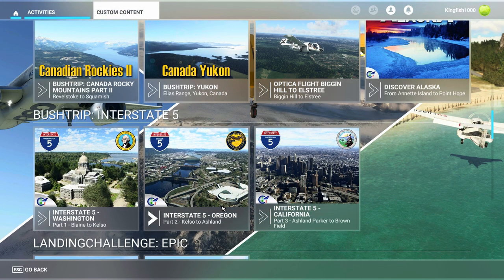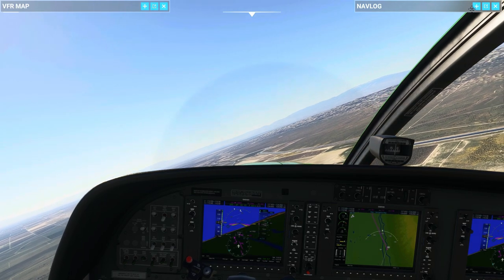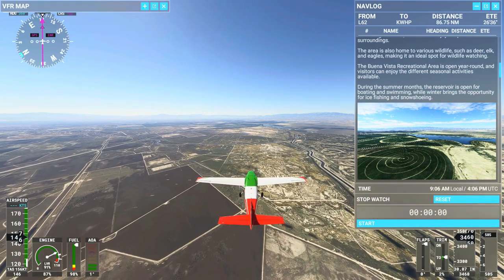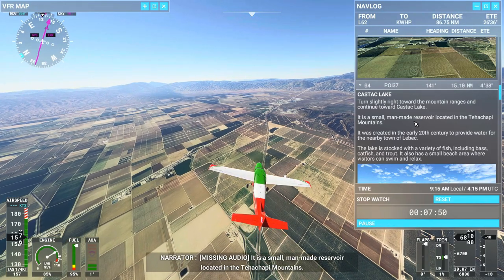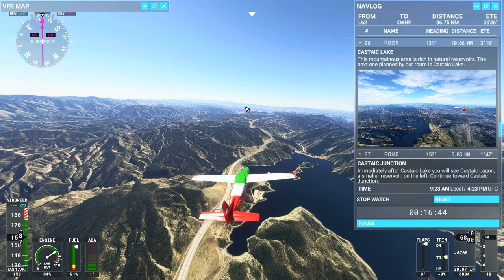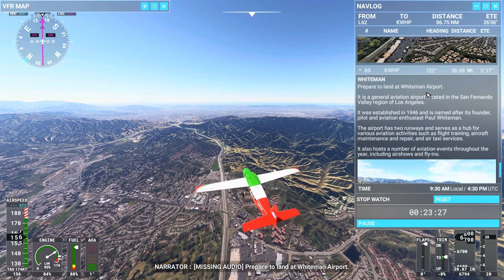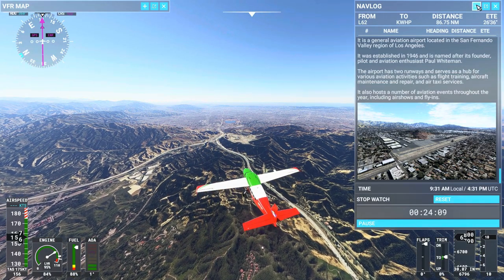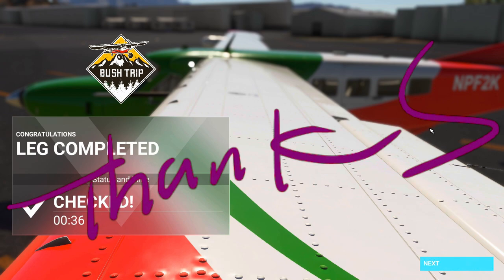MSFS Bush Trips – Interstate 5 Part 3 California State – Ashland to San Diego - Leg 6 L62 to KWHP!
Hello everyone Commander Kingfish here and I am starting a new Microsoft’s Flight Simulator series, the Bush Series.  This new trip is an add on by Perfect Flight called Interstate 5.  We will follow the route marked by Interstate 5, often abbreviated as I-5, a major highway that stretches from the Canadian border at Blaine, Washington state, to the Mexican border at San Ysidro, California.

The highway was built in the 1950’s and 1960’s and runs for a total length of about 2,000 miles.

This bush trip is flown in the Cessna Grand Caravan 208 and the trip consists of 3 parts with 15 legs total through the 3 states of Washington, Oregon and California.

Part 3 Leg 6, I am departing from Elk Hills-Buttonwillow Airport (L62) and arriving at Whiteman Airport  (KWHP) some 87 nm distance.

Hope you all enjoy the flight!

Finally, the disclaimer, I am not an actual pilot, I am a sim pilot so please do not take this as actual real-world advice.  I do this for fun.

CKF